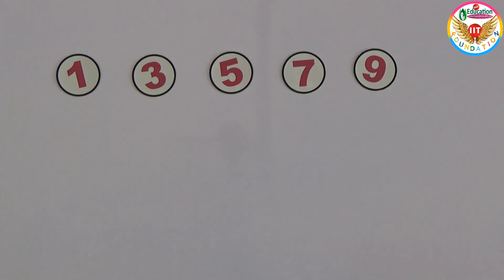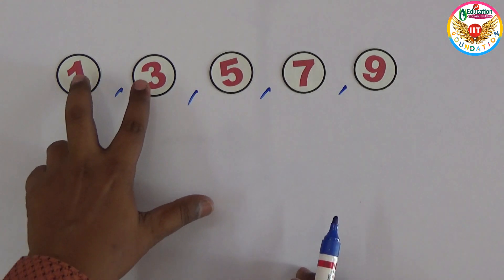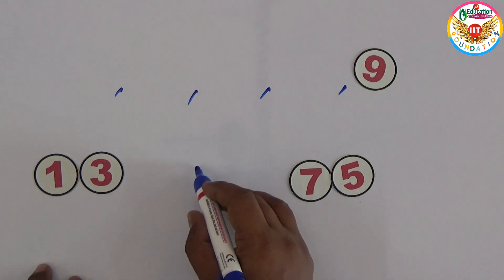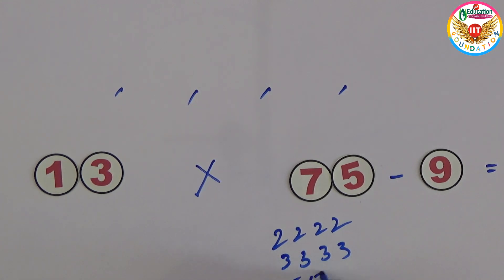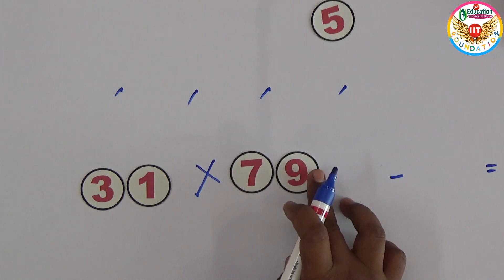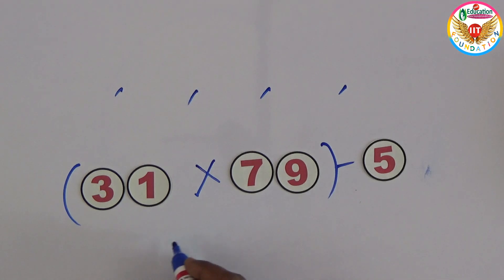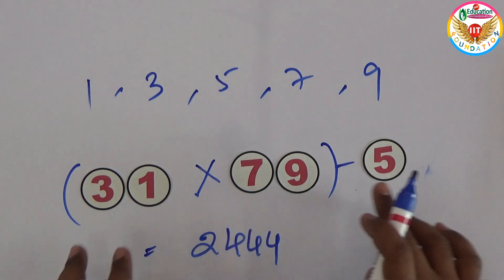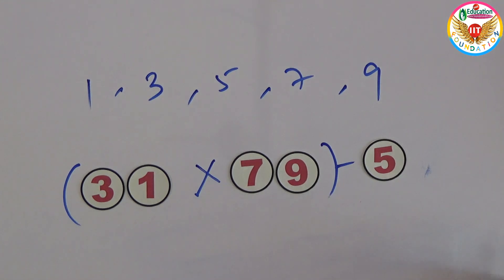The Five Odd Digits Puzzle || Maths Number Puzzle